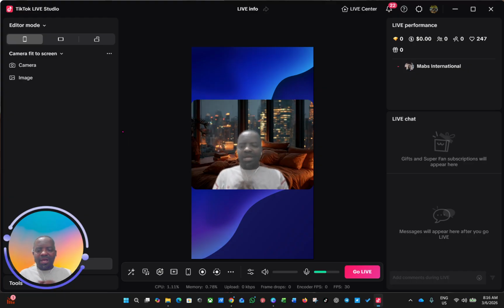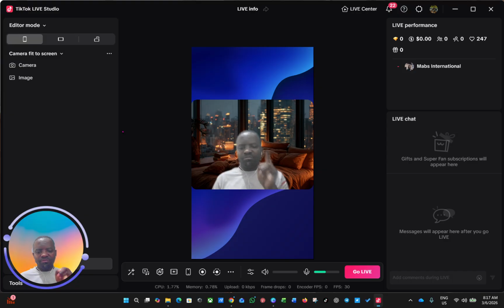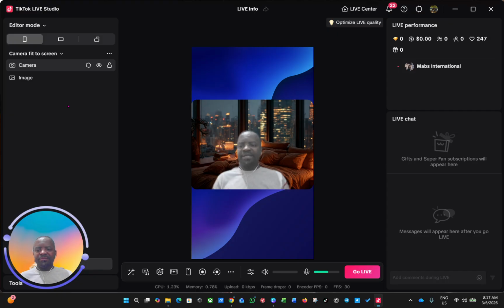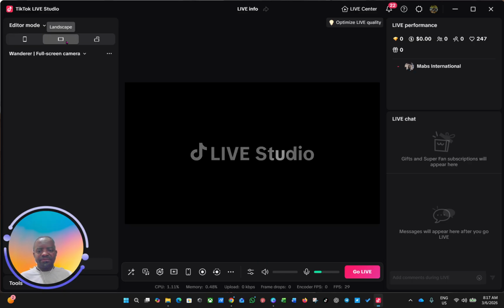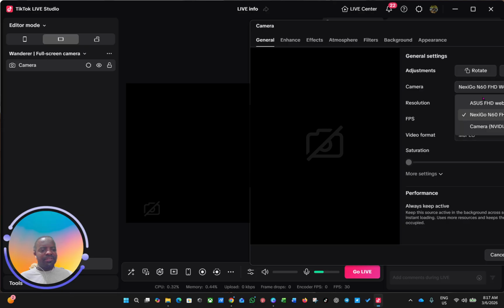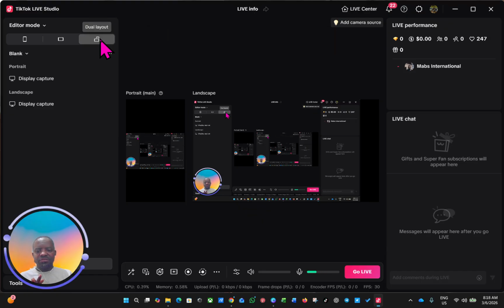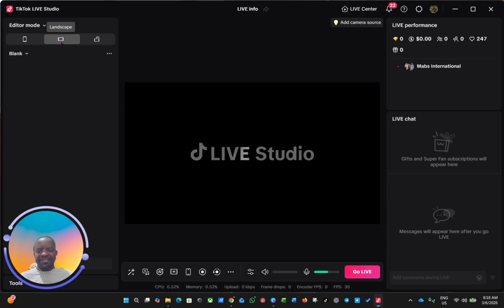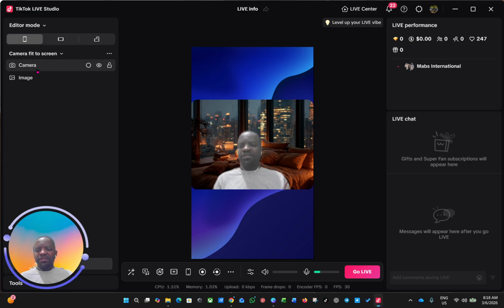TikTok LIVE Studio Setting Up your Layouts Editor Mode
In this video, you will learn how to set up your layouts using Editor Mode in TikTok Live Studio step by step.

A good layout makes your livestream more engaging and professional. This tutorial shows you how to customize your screen, arrange your elements, and use Editor Mode to create a clean streaming setup.